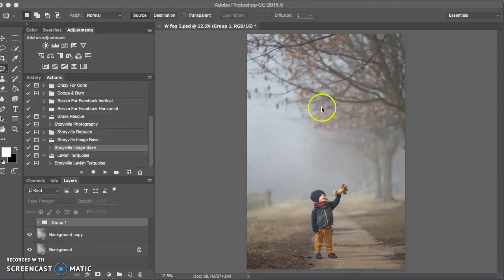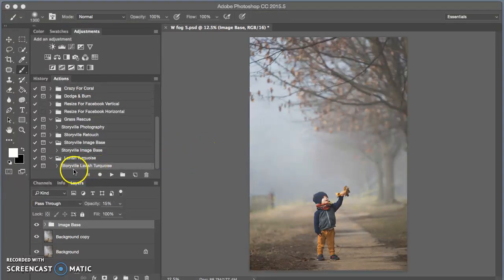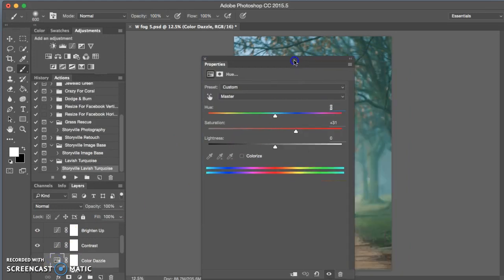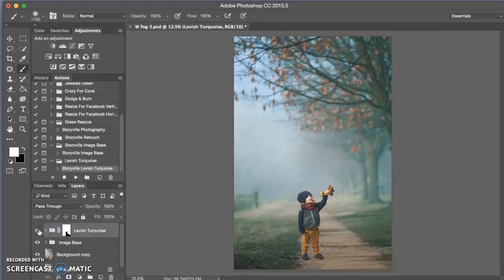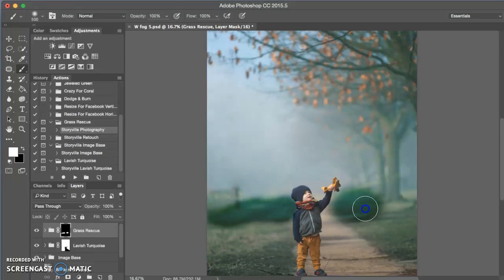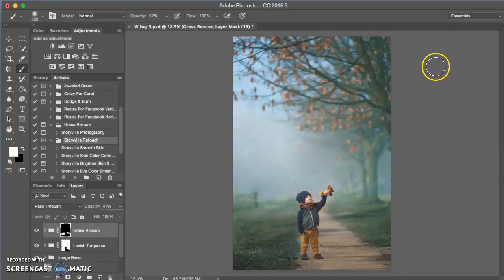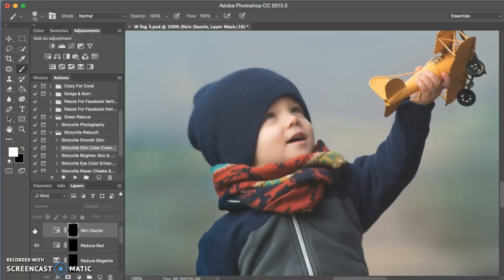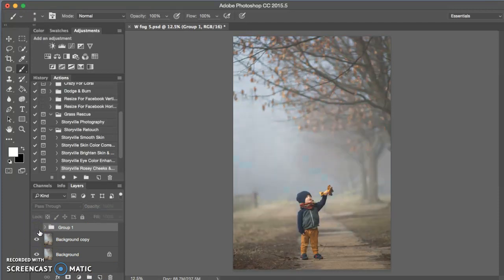Dreamy Foggy Day Photoshop Tutorial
Turn a basic foggy day image into something incredible.

Storyville Photography Photoshop Tutorial